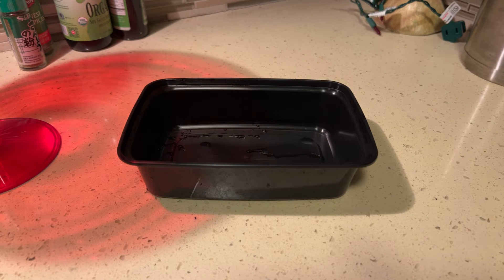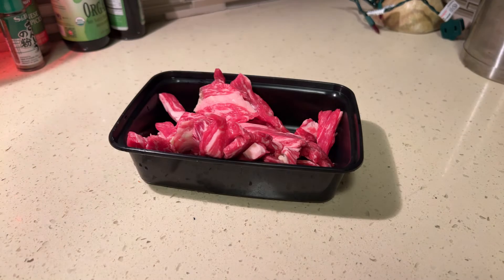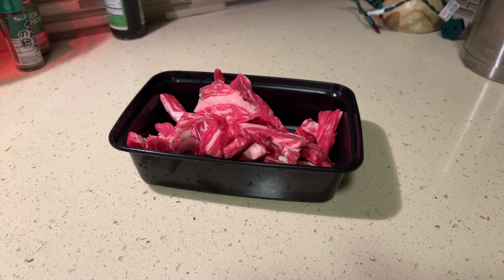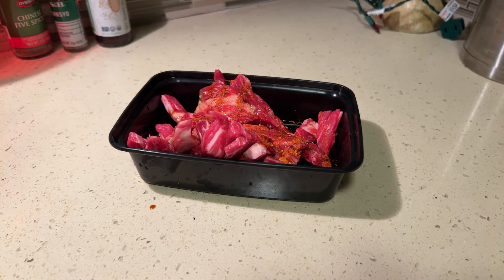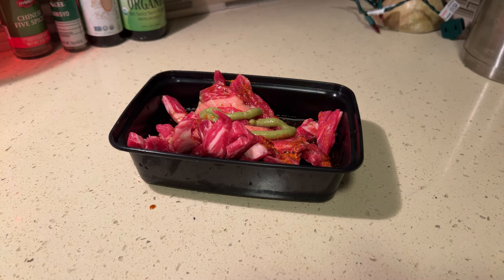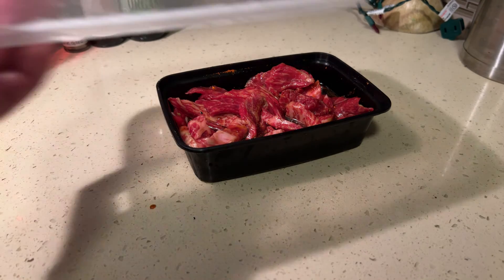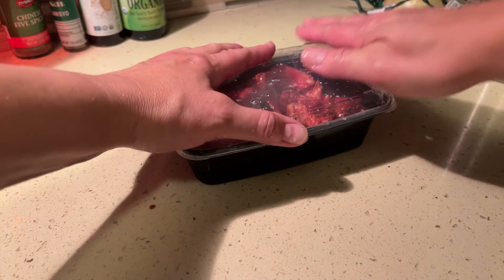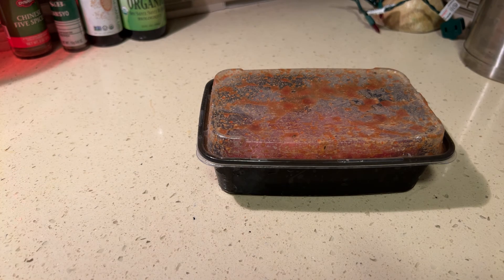JAPANESE MARINADE FOR BEEF SHORTRIBS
THIS IS MY LIFE - THANK YOU FOR MAKING ME A PART OF YOURS